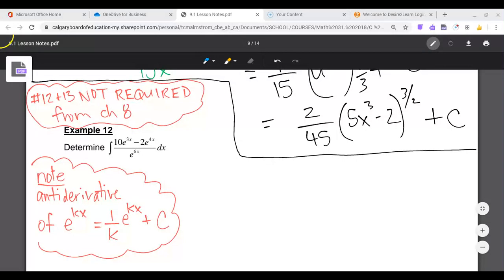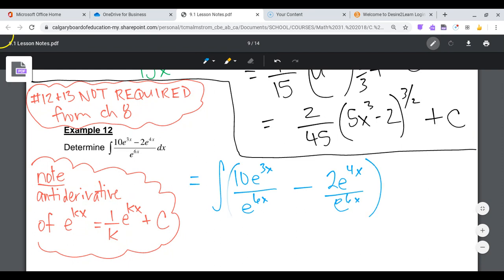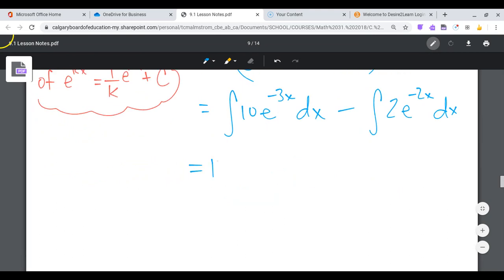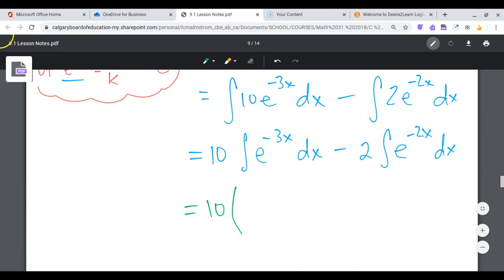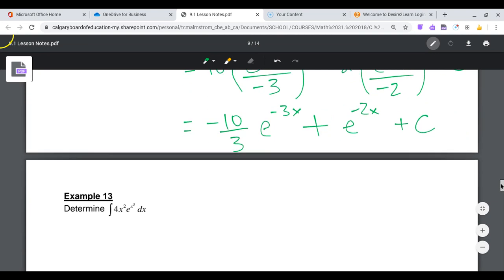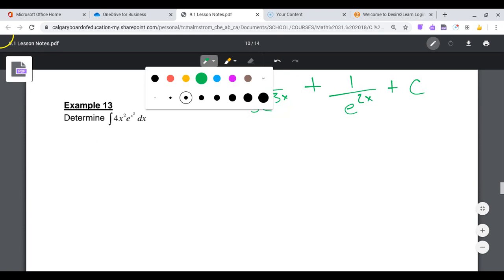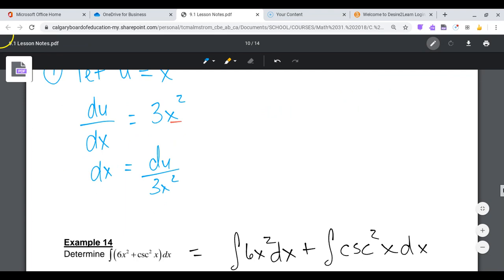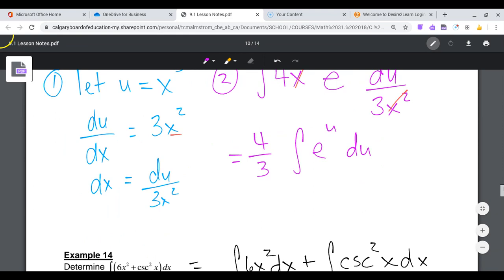M31 Anti-Derivatives Lesson 1f